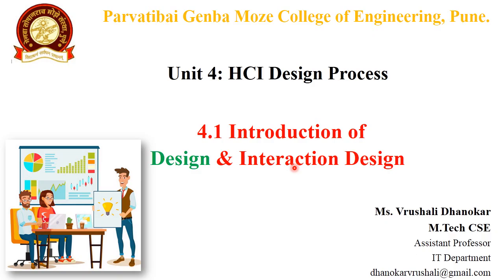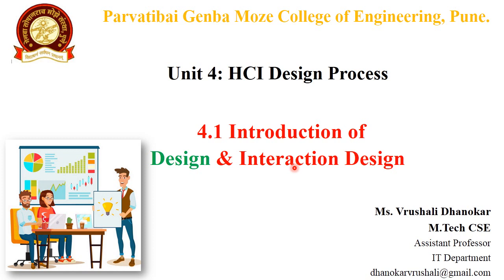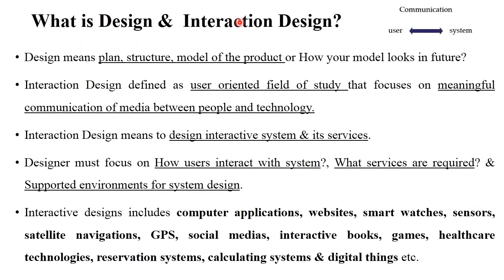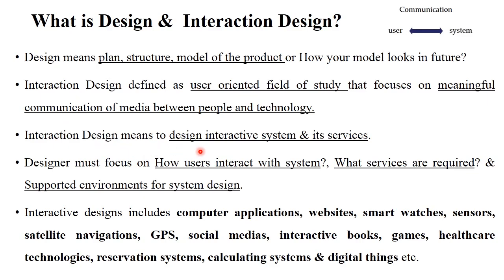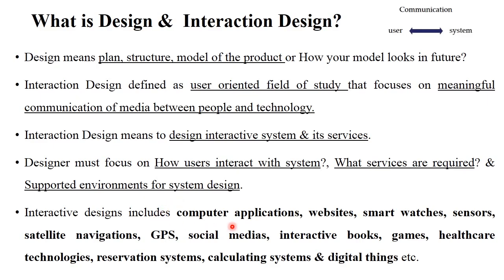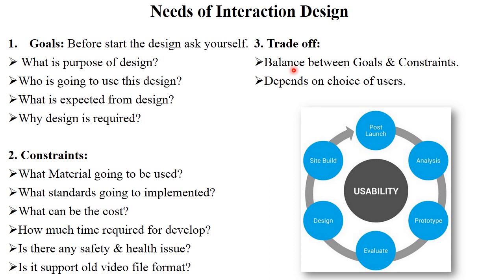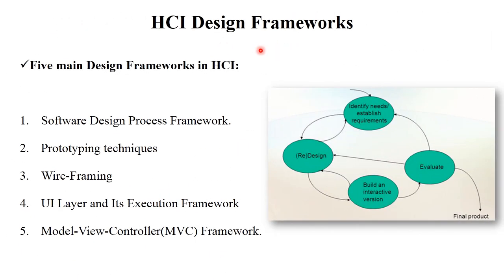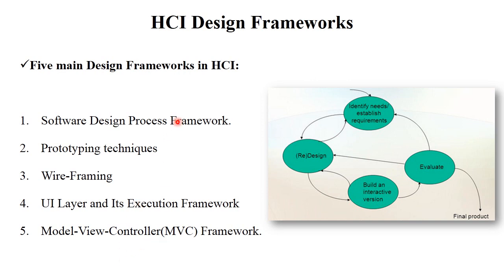HCI 4.1 Design & Interaction Design Process | Golden Rules & Framework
Details About:
What is Design & Interaction Design?
Constraints of Interaction Design.
Needs of Interaction Design
Golden Rules of Design
HCI Design Frameworks

Keep Watching..!
Keep Learning..!